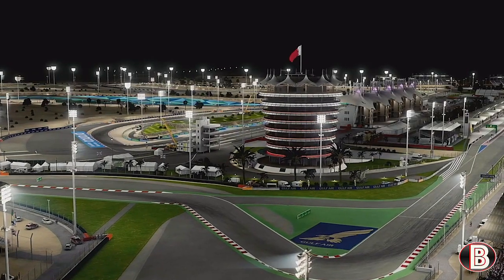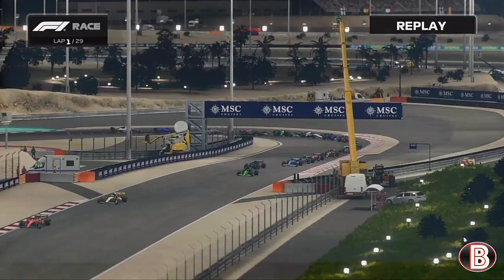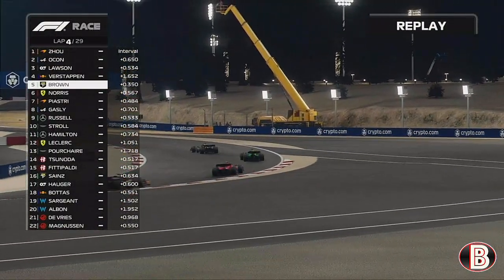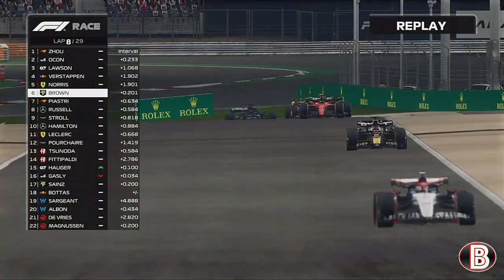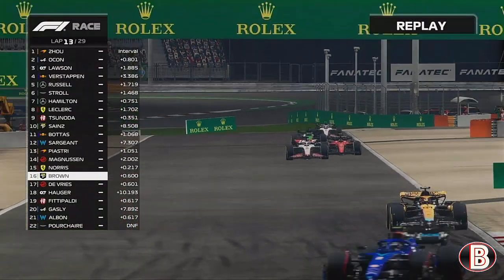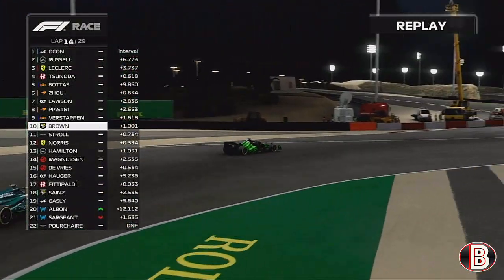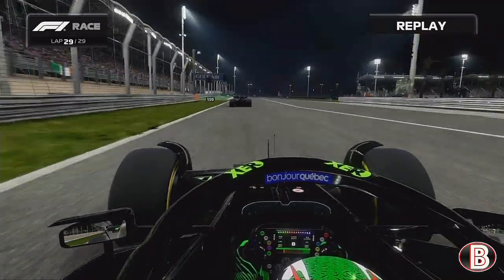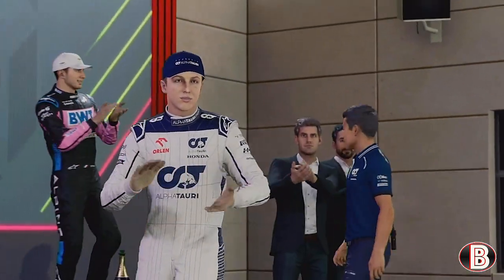Last lap drama F1 23 my team career mode part 65 Bahrain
Last season in 2026 (season 4) we became a 3 time champion of world in Brazil after a dominate start to the season but once again missed out on the Constructors title to Mercedes. This season we go again for our 4th world title and hopfully our 1st constructors title.